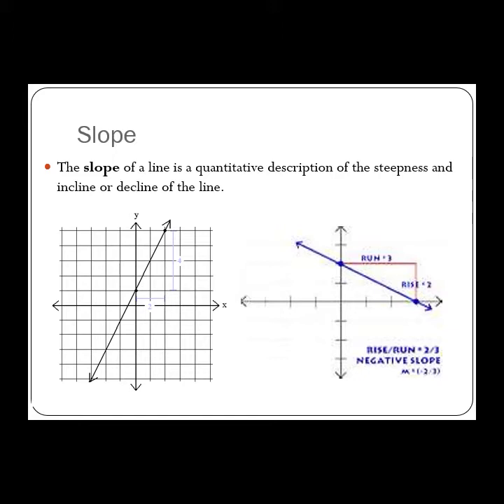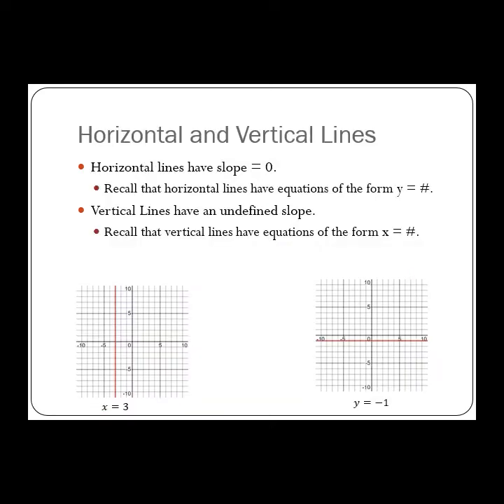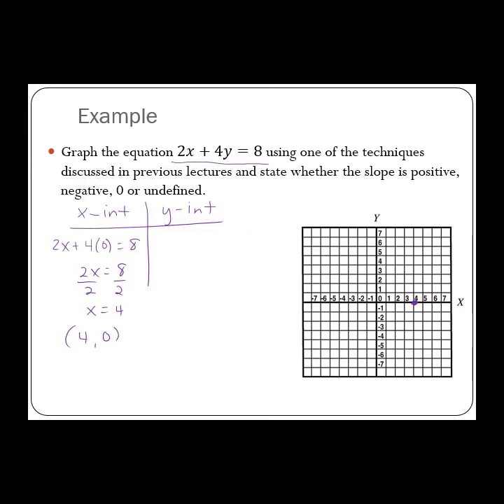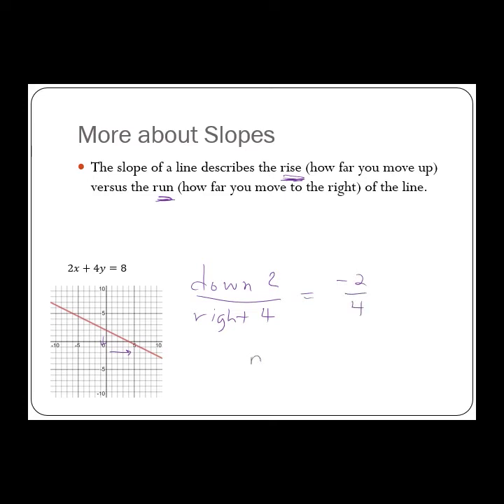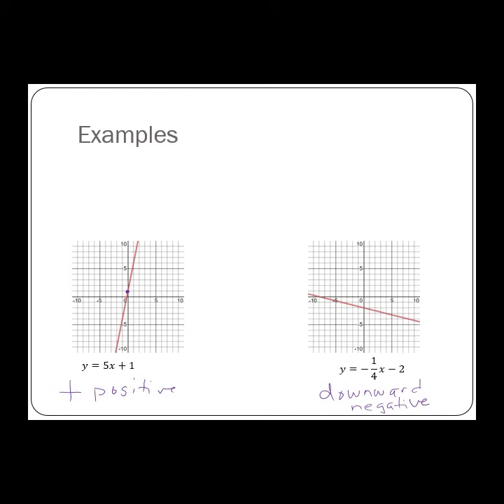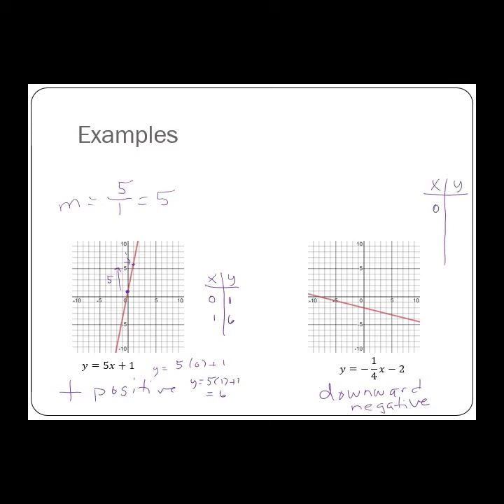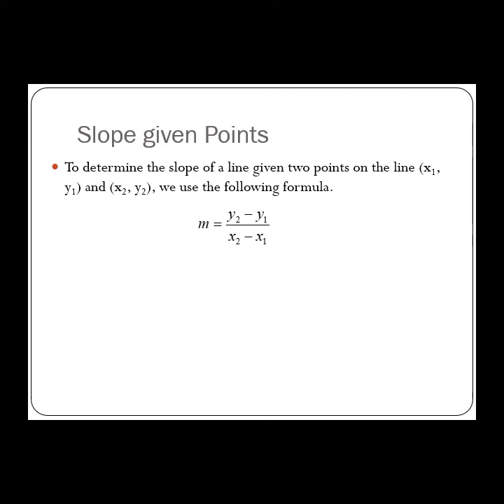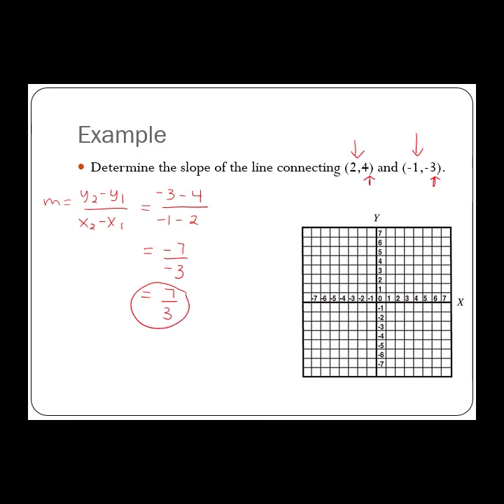Video 20: Slope of a Line